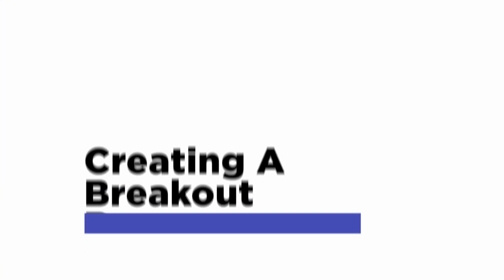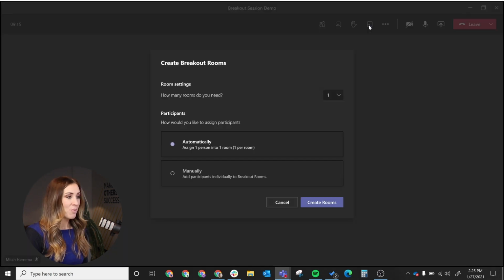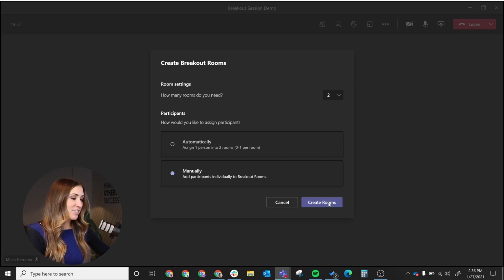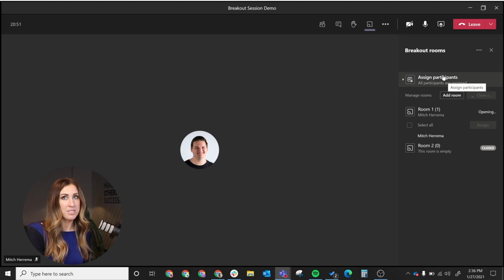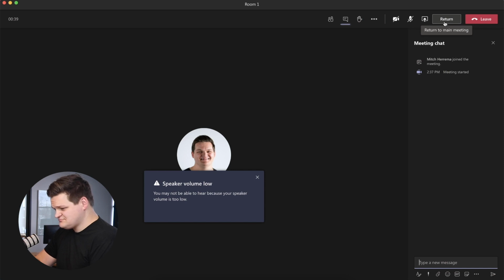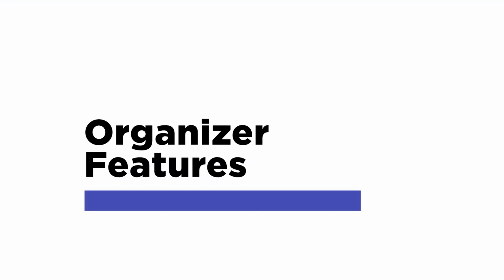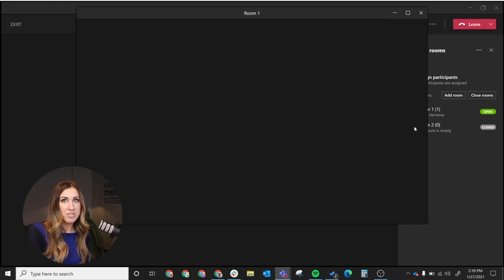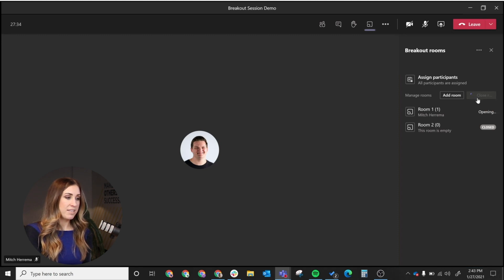How to Use Breakout Rooms in Microsoft Teams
At the end of 2020, Microsoft released Breakout Rooms to Microsoft Teams. Breakout rooms serve to break larger meetings out into small groups. They are especially useful in educational settings, for online training, corporate events, or larger meetings with committees or brainstorming sessions.

0:00 Intro
0:50 Creating A Breakout Room
3:19 Using Breakout Rooms
4:30 Organizer Features
6:17 Making Announcements
6:54 Wrap-up

Presenters: Ashley Jolman, Mitch Herrema